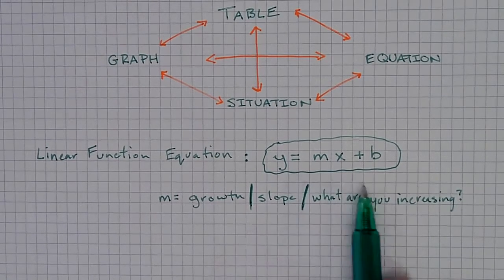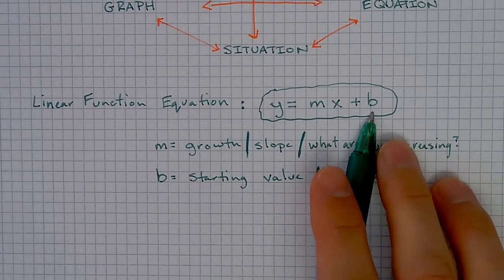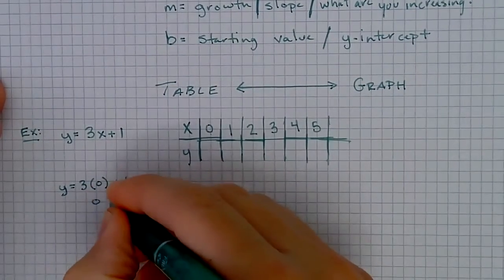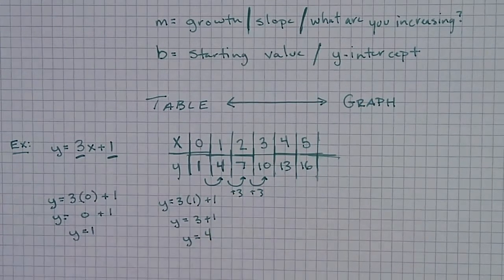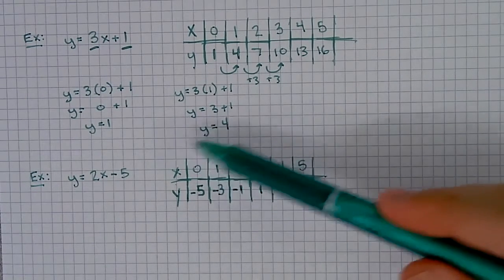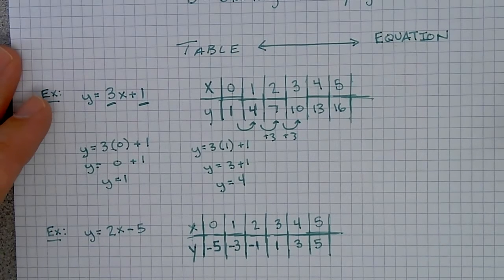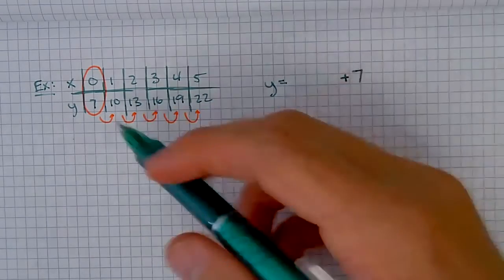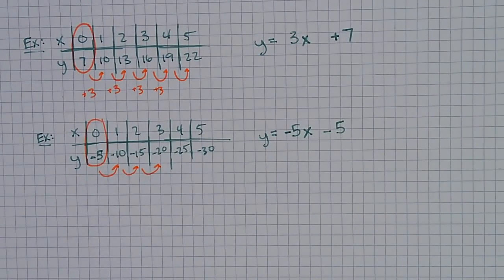Linear Functions (Tables and Graphs)